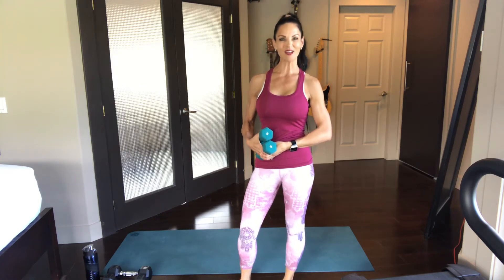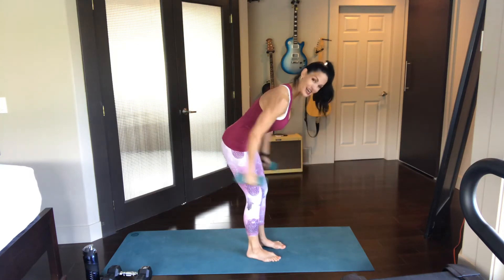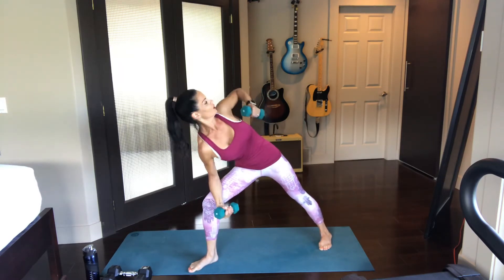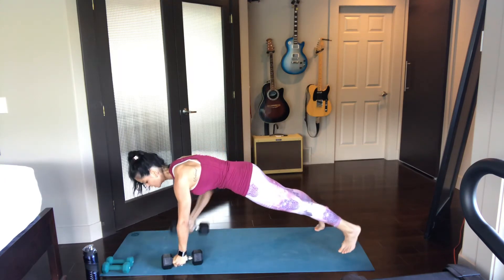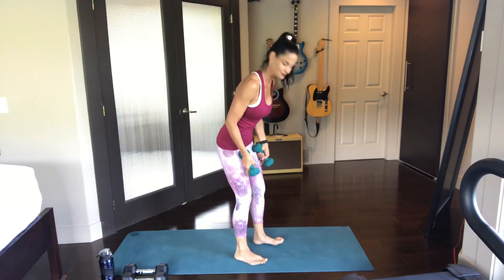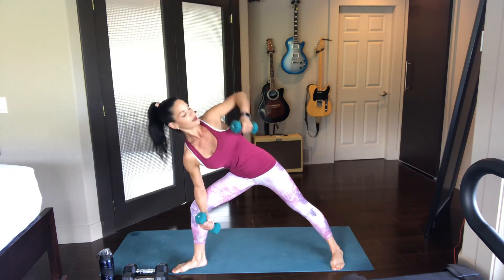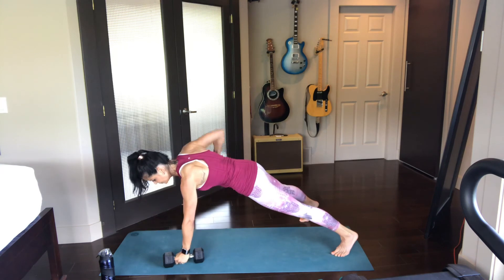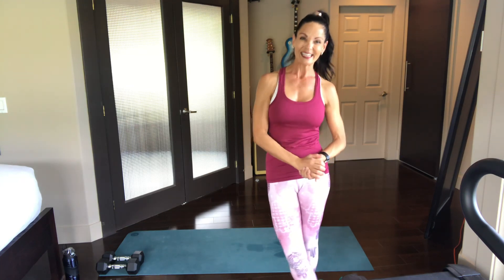Upper Body Workout with Dumbbells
Don’t have dumbbells?

That’s ok! Grab water bottles or canned goods.

We’ll get this quick strength training session for the upper body done in under 30 minutes! Yah baby!!

If you'd like to be notified every time I post new content, click on the Alarm icon and choose "ALL"